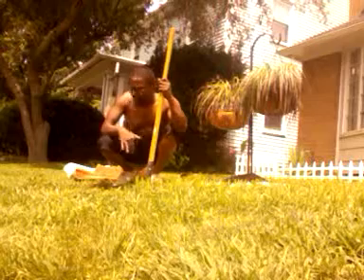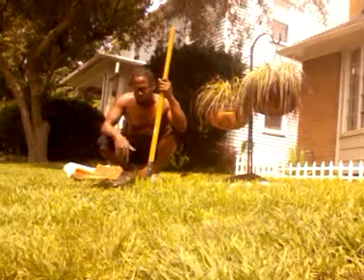DIGGING YOUR OWN SMALL POND.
Basic steps without killing your wallet.